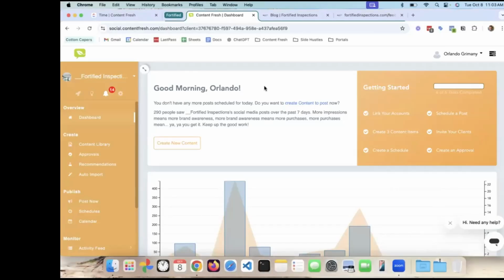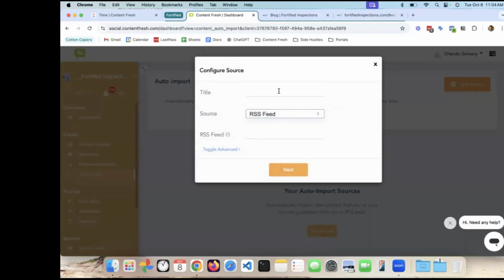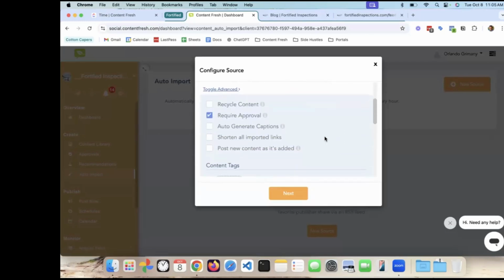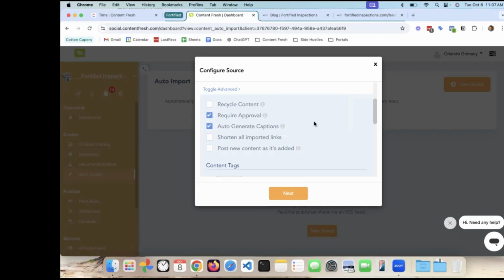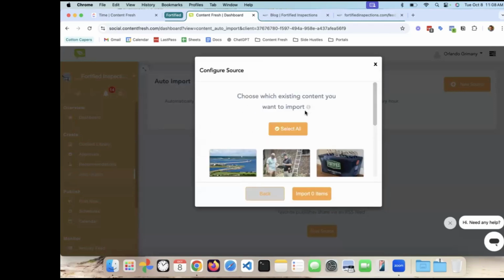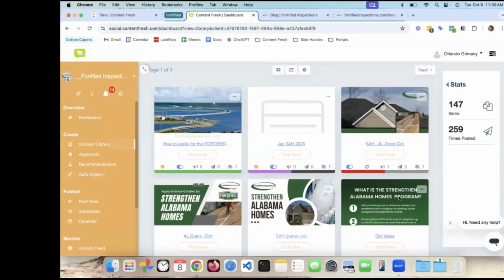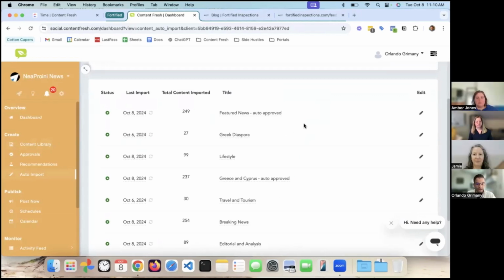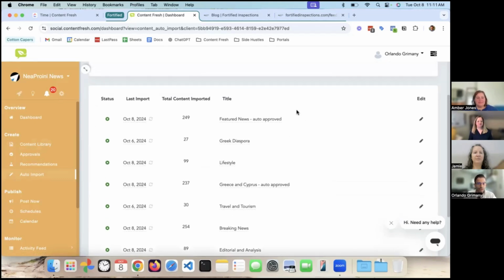Post Blog Articles to Social Automatically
Orlando Grimany shares how to set up your blog article on your website to automatically post to social media in the Content Fresh Cloud. Marketing Meetup for the Content Fresh Cloud 10-08-24.